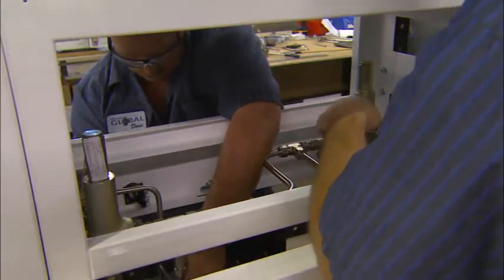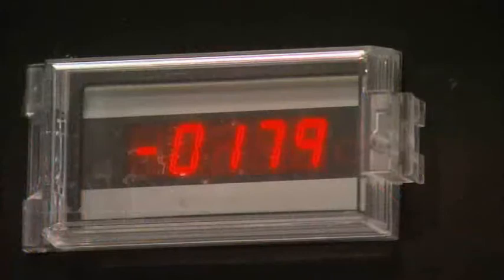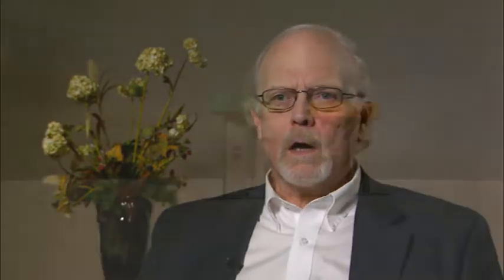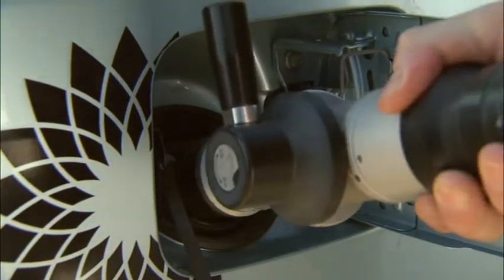Hydrogen: Nature's Fuel (Hydrogen Fueling)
Krause Global, an alternate fuel dispenser manufacturer, shows how hydrogen dispensers are different from gasoline dispensers.